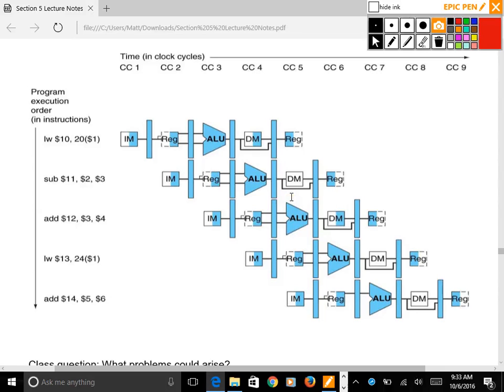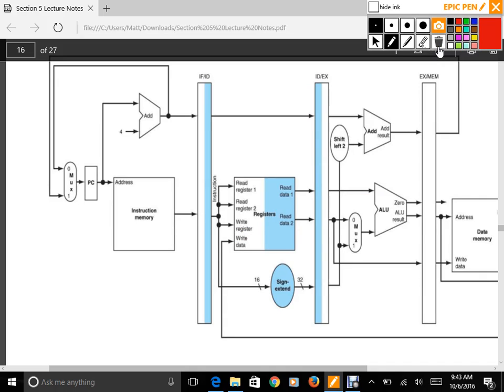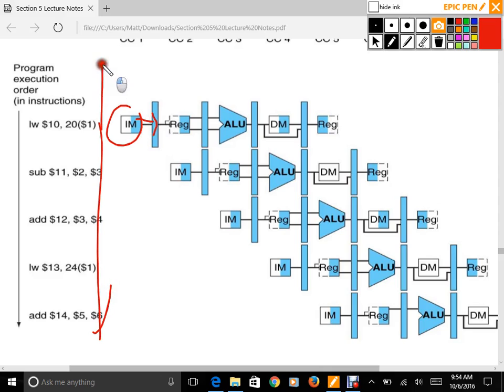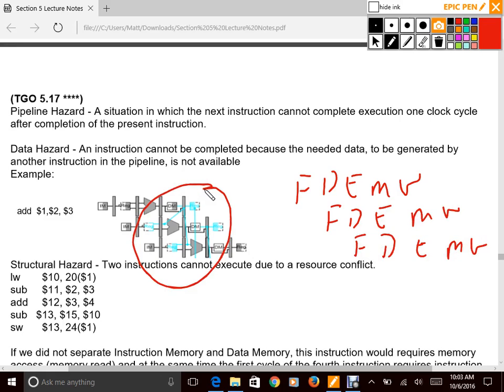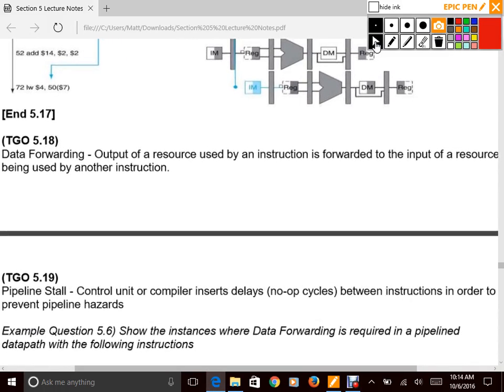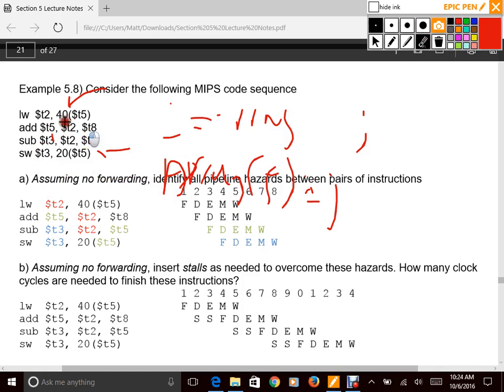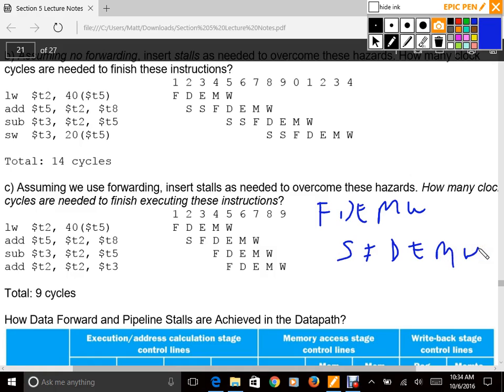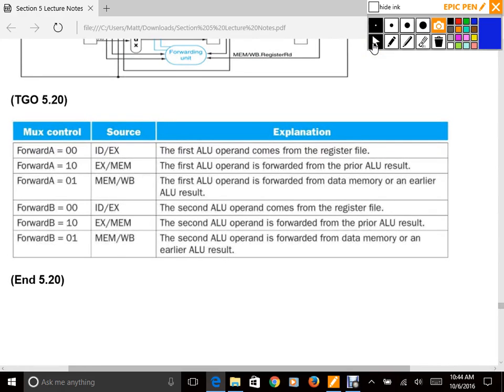El E 385 - Fall 2016 - Lecture 13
Ex. 5.7-5.8
5.7 should be Example Question 5.6) Show the instances where Data Forwarding is required in a pipelined datapath with the following instructions

sub $2, $1, $3 add $12, $2, $5 or $13, $6, $2 add $14, $2, $2 sw $15, 100($2)